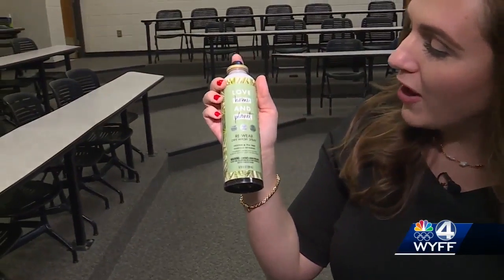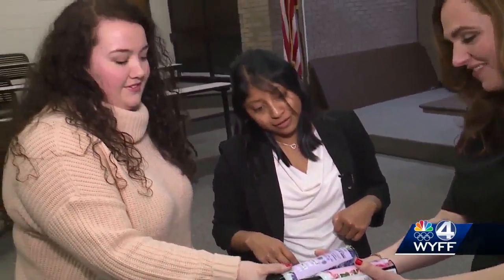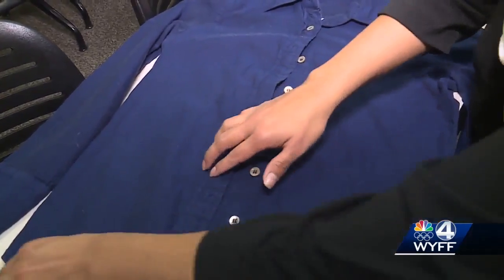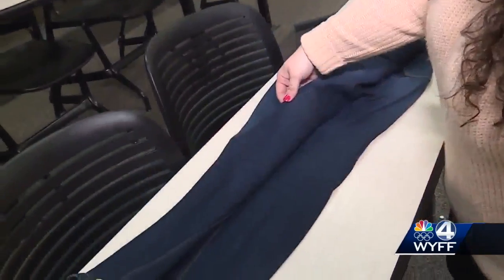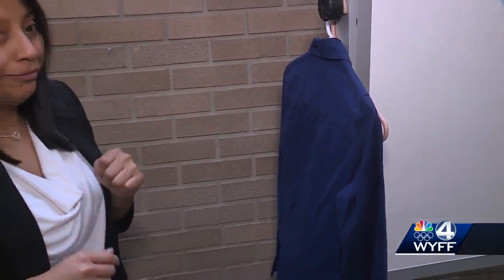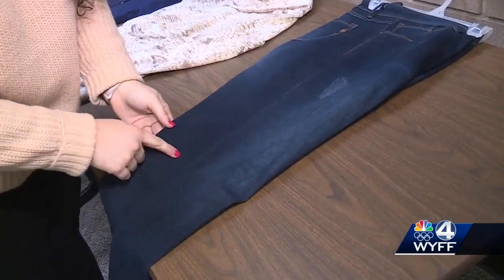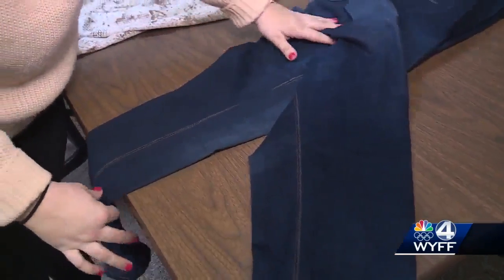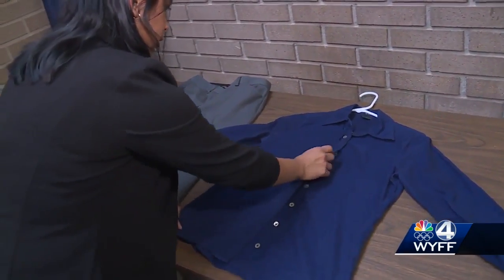Does It Work? Dry Shampoo for your Clothes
This product promises to refresh your clothes so you don't have to wash or dry clean them as often.  Find out what happens when we put it to the test.